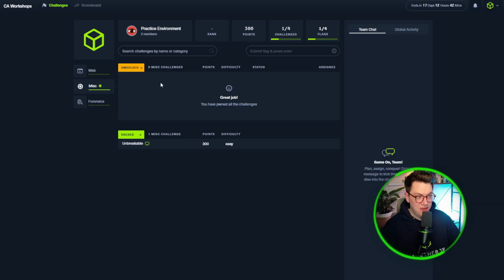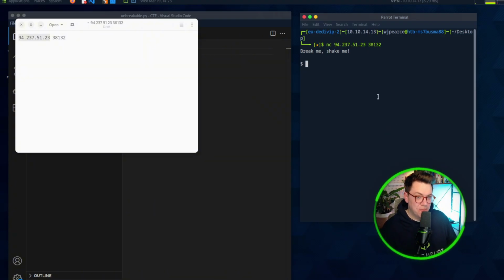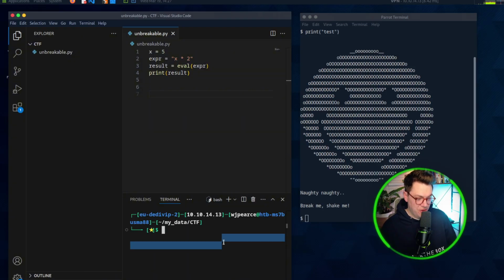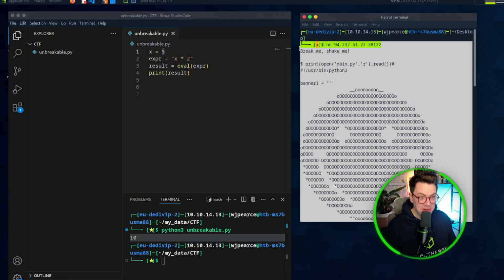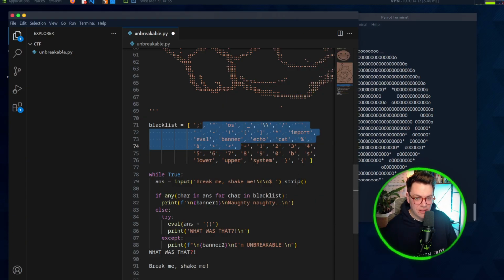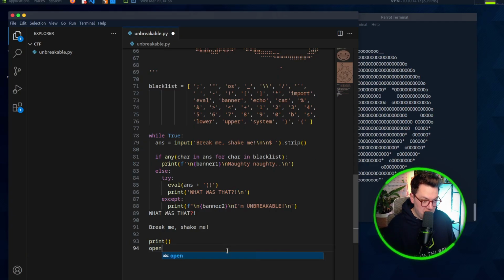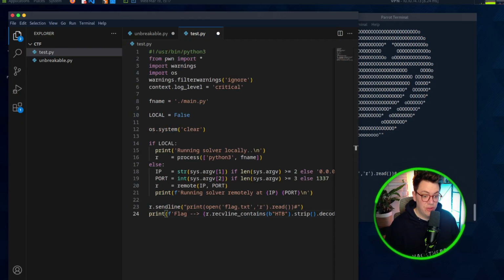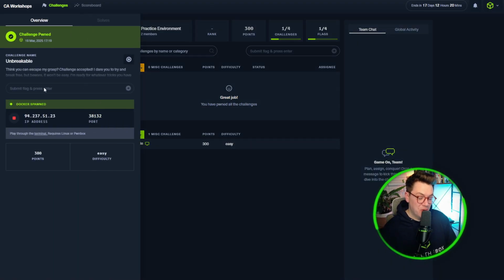Escaping filters and stealing flags by @WJ Pearce | Hack The Box